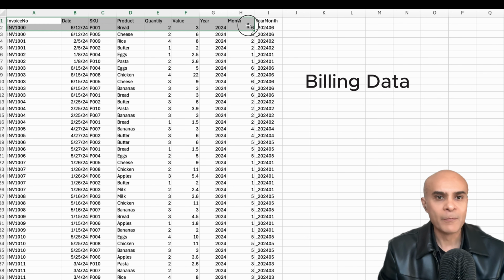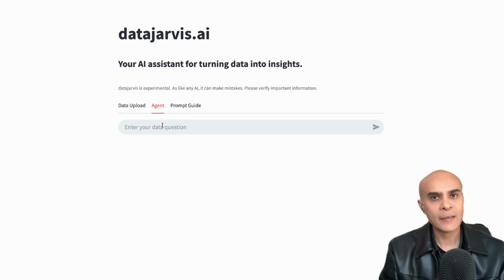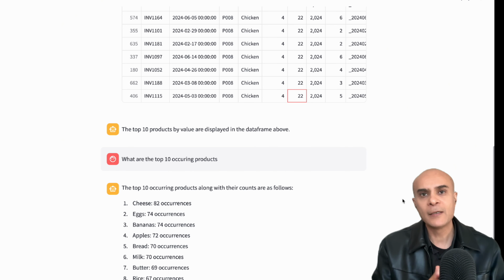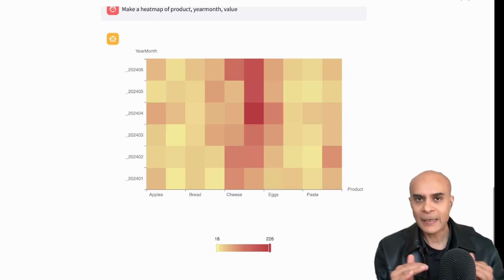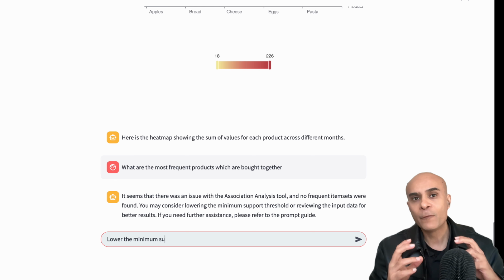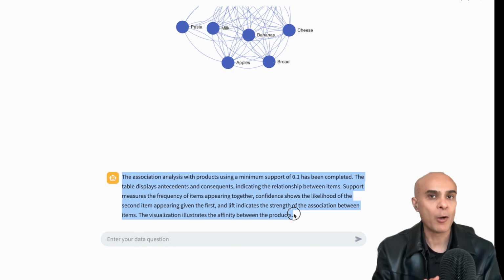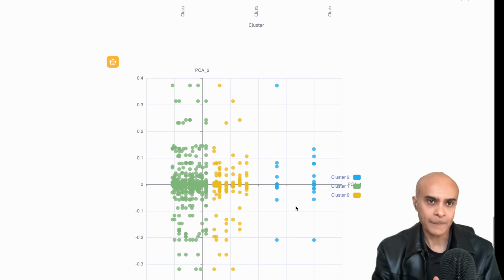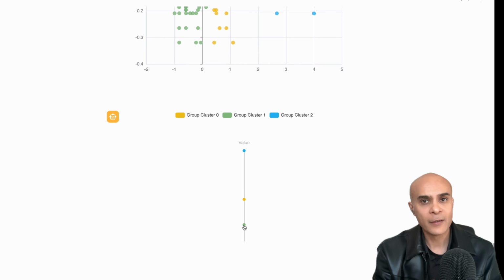How to Analyse Billing Data with AI Agent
- -Want to make sense of your billing data without writing a single line of code? In this video, we show you how to use an AI agent to analyze billing data using simple natural language.

In order to work with your data, you can have following data
DATA COLUMN NAMES
InvoiceNo, Date, SKU, Product, Quantity, Value, Year,Month, YearMonth

Upload it in datajarvis, and analyze with following promps
PROMPTS
- Give me a lineplot of yearmonth and sum of value
- What are the top products by value
- What are the top 10 occurring products
- Make heatmap between product, yearmonth, value
- What are the most frequently products bought together. Use a support value of 0.1
- Make clusters based on qty and value. Give 3 clusters

Aboeve prompts are just examples. You can give your own prompt